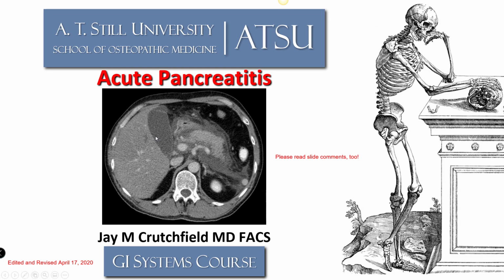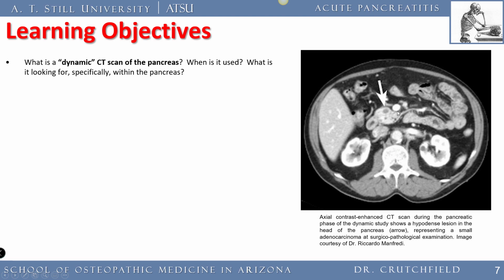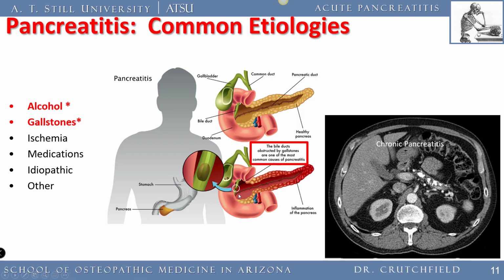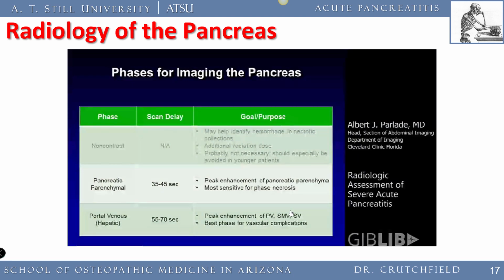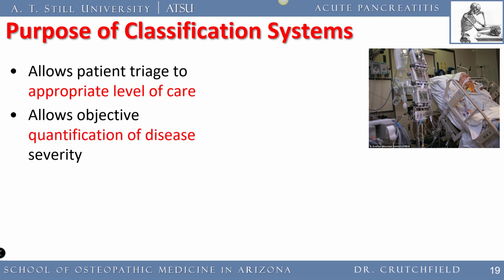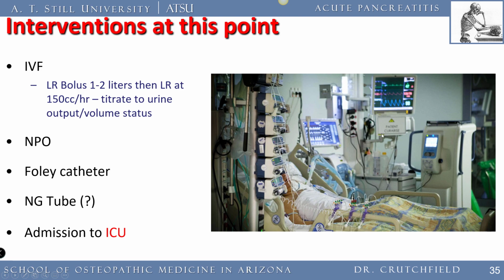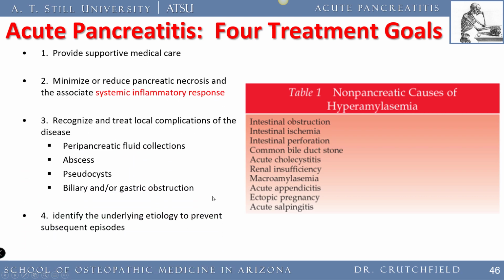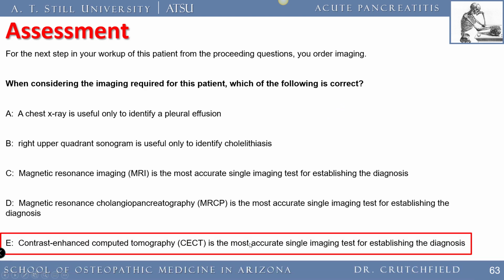Acute Pancreatitis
Intended for first and second-year medical students, this is a review of the clinical presentation, diagnostic imaging, etiologies, and classification methods of acute pancreatitis.  Images remain the copyright of their original owners (including GIBLIB), Google Images, et al.  Published under educational copyright allowances.